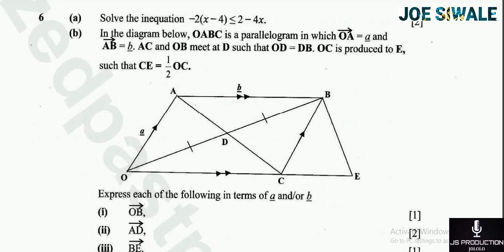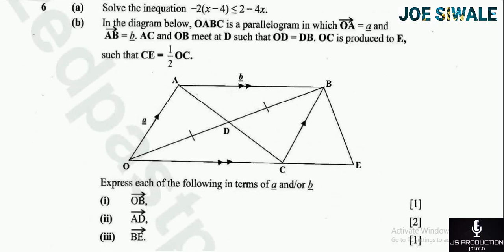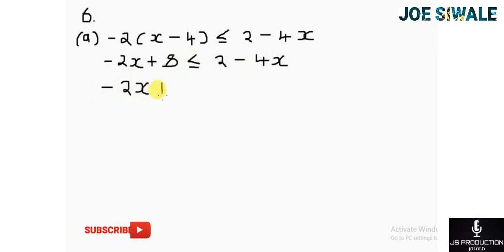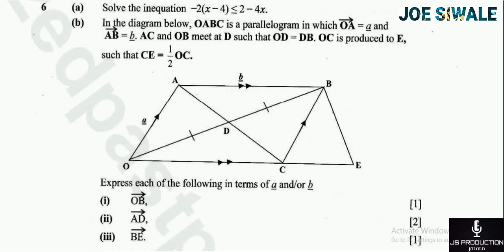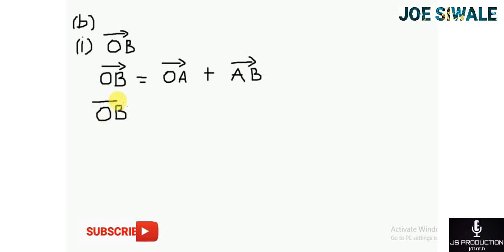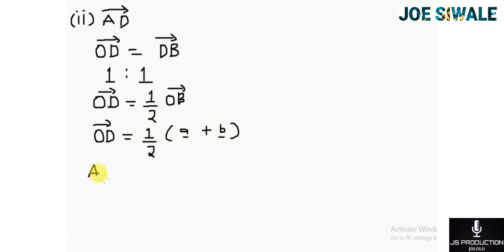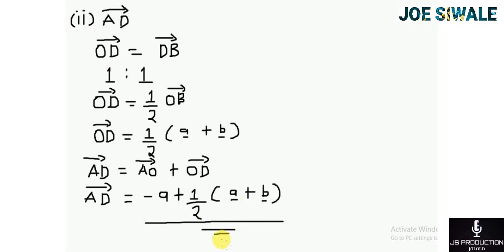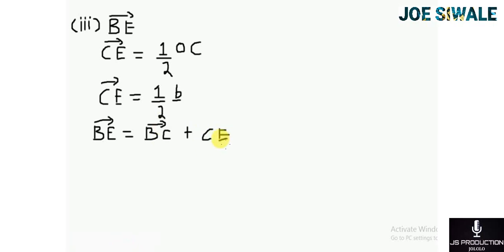ECZ Mathematics Past Paper 2 (2015). Question 6. Vectors